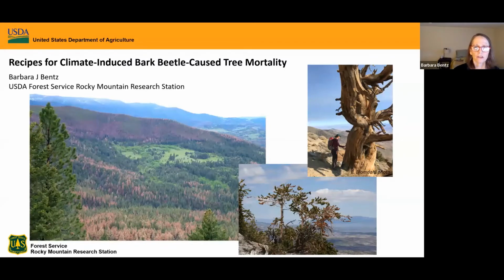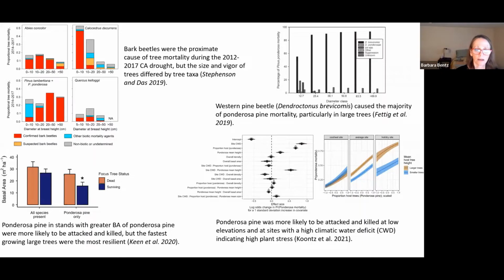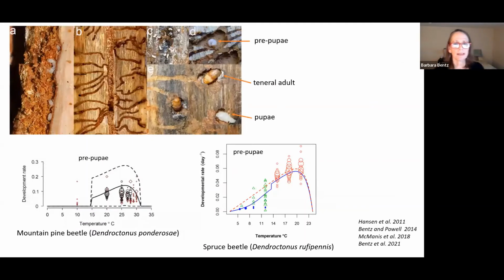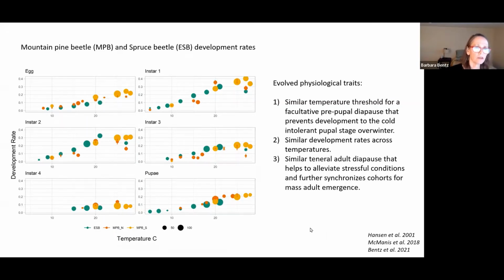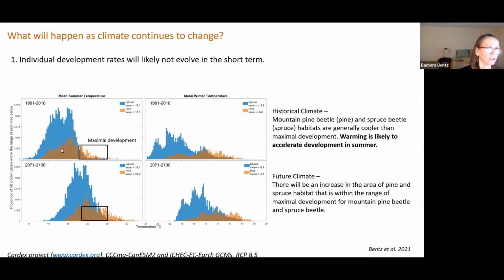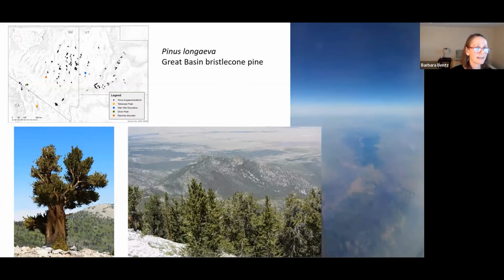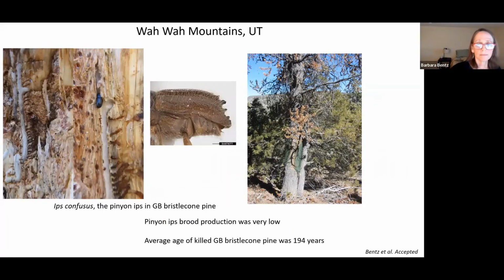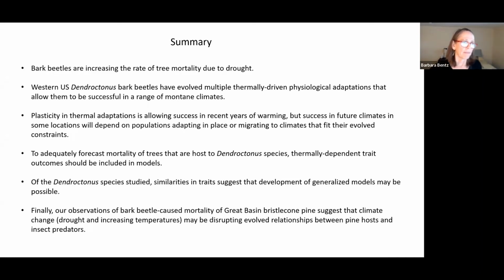ITMN Seminar #9 Recipes for Climate-Induced Bark Beetle-Caused Tree Mortality by Dr Barbara Bentz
Seminar #9 of the International Tree Mortality Network seminar series.
Title: Recipes for Climate-Induced Bark Beetle-Caused Tree Mortality

Speaker: Dr. Barbara Bentz

Abstract: Globally, native bark beetles are contributing to increases in tree mortality and changes in climate are playing significant roles. Projecting future trends will be complicated by environmentally determined, evolved traits in both host trees and insects. Ingredients for bark beetle population success in future climates will be discussed.